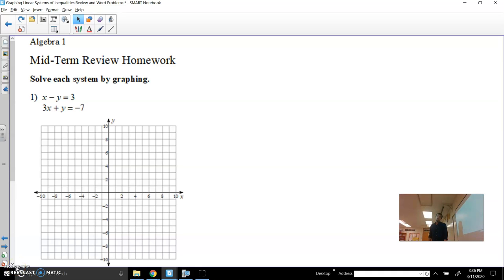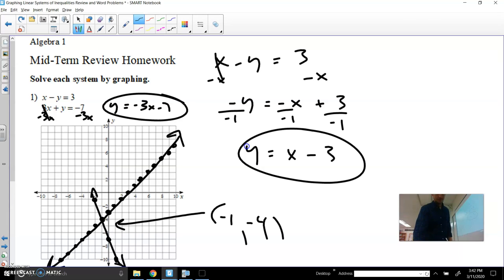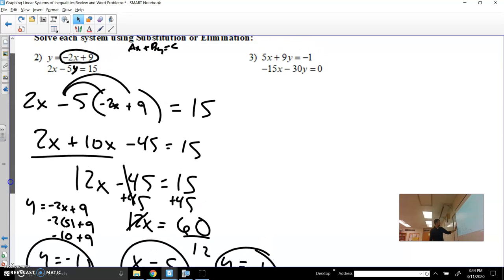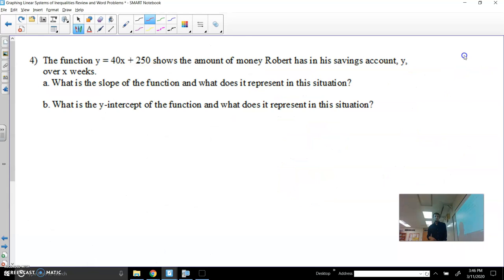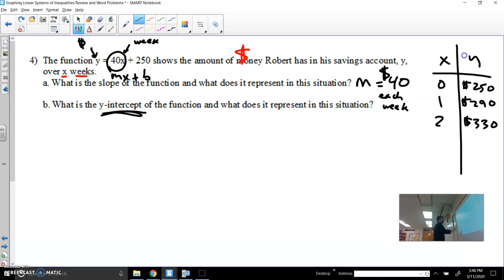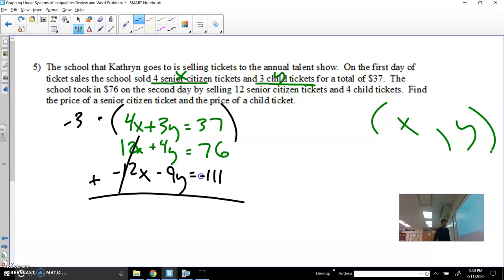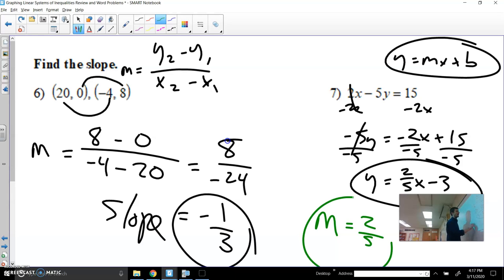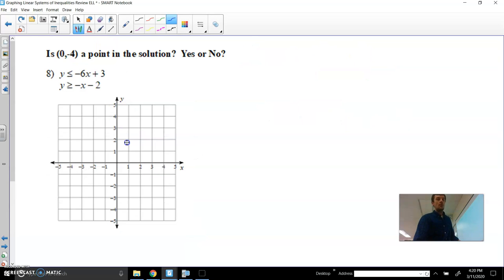Systems Review HW